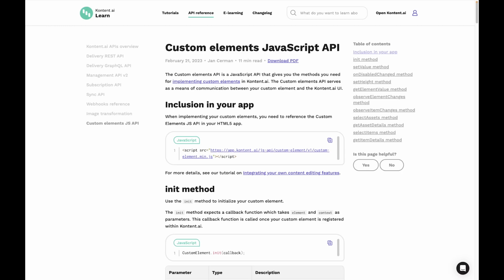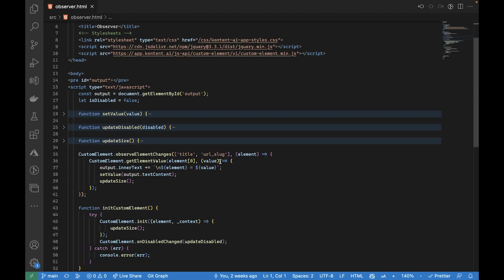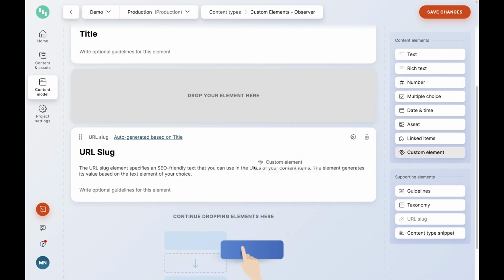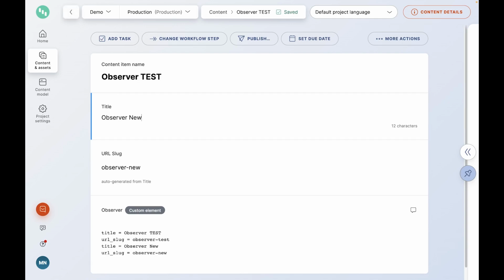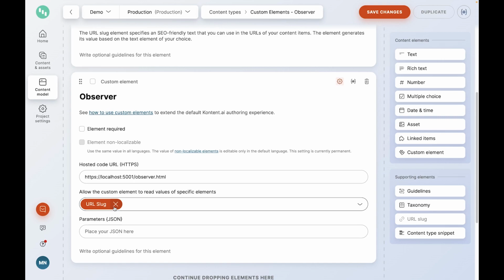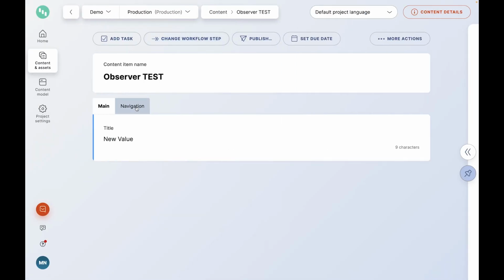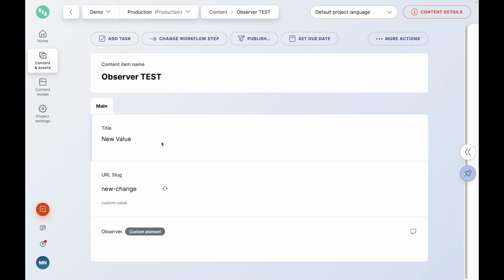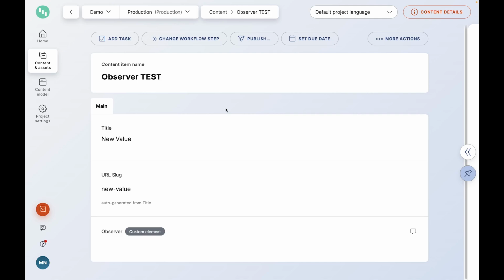Reacting to Element Changes in Kontent.ai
Custom elements help you to enhance the Kontent.ai experience with the tools you need to integrate with external parties and add features to your solution. Here we explore reacting to changes in the value of elements within your content items.